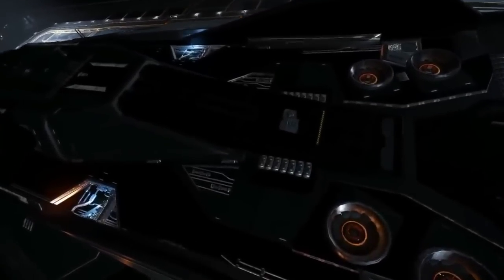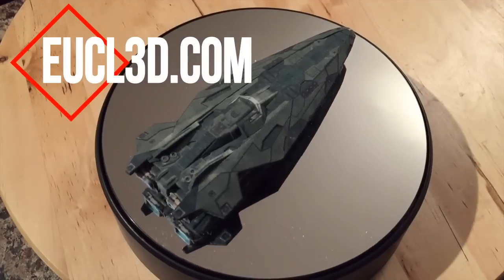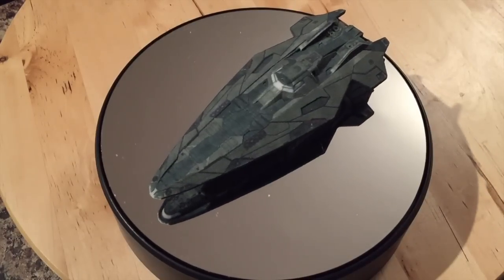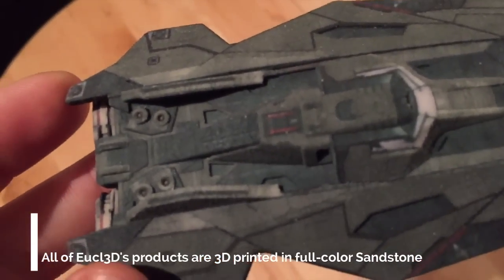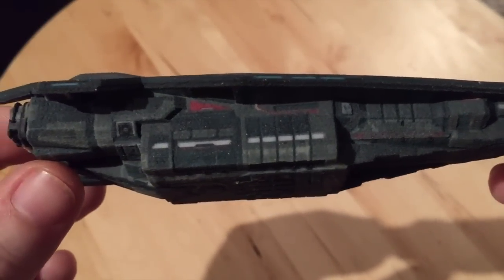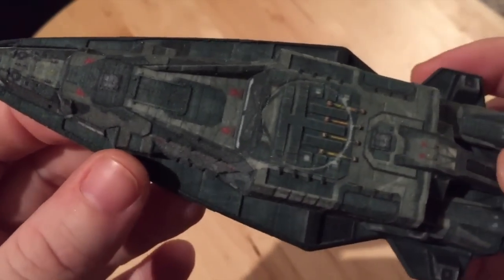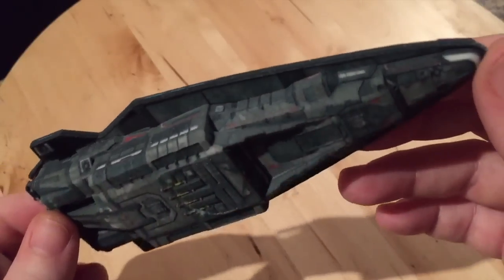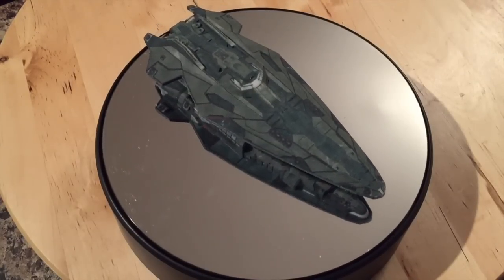Anaconda | 3D Printed Elite Dangerous ships | from Eucl3d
Model supplied by Eucl3d for review purposes

Note : With Eucl3D you can now bring three of Elite Dangerous's most popular spaceship to life and experience these spaceships first hand!

--Anaconda
--Cobra
--Viper

Elite Dangerous is the definitive massively multiplayer space epic.

Take control of your own starship in an evolving, connected, cut-throat galaxy. With Eucl3D you can now bring three of Elite Dangerous's most popular spaceship to life and experience these spaceships first hand!

All of Eucl3D's products are 3D printed in full-color Sandstone, which make great collectables to add to your desk, shelf, office, or room. After being printed, they are hand packaged and shipped to your door. Expect at least one month for shipping of any customized goods.